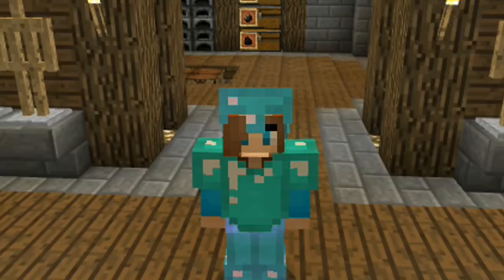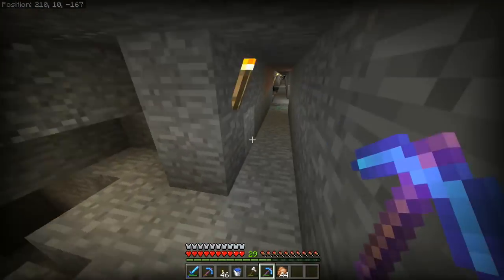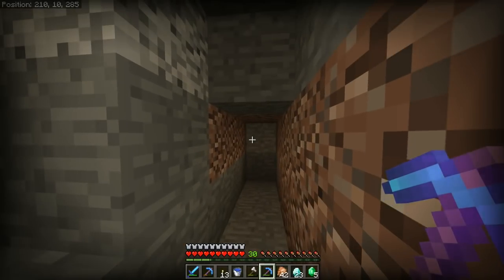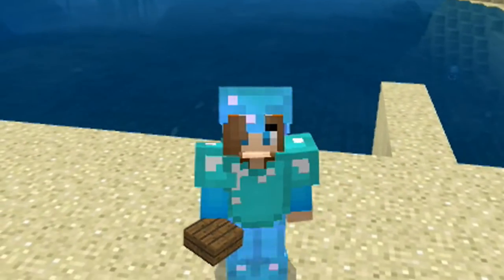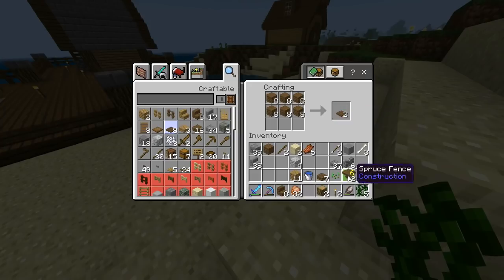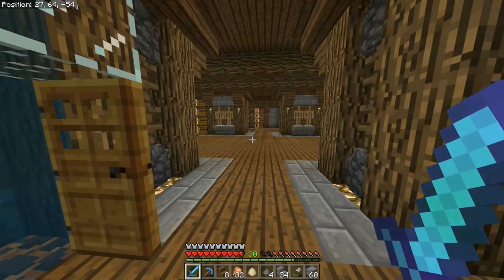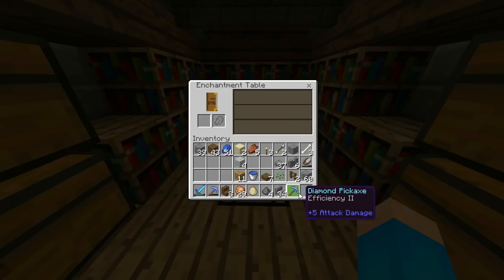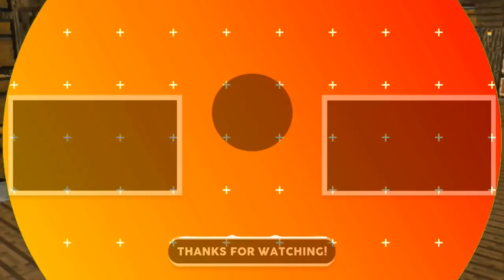THE START OF A FISHING DOCK!! - Minecraft Bedrock Survival Let's Play EP.18 (PE WIN10)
Welcome to the 18th episode of the Survival Let's Play! Today I finally found more diamonds and started work on a fishing dock!

►Video schedule:
Monday - Unity SMP
Wednesday - Map/Addon
Friday - Prisons
Saturday - Survival Let's Play
Sunday - Showcase Sunday (Texture pack reviews)

🔹Let's Play information
Join me as I embark on an adventure to survive as I play on this single-player survival let's play world! Who knows what we will get up to?! I hope you can stick around for the journey :)

🔹About me -

Hey there guys, what's up!? I record and upload Minecraft Bedrock Edition content (formally known as Minecraft Pocket Edition). Thanks!